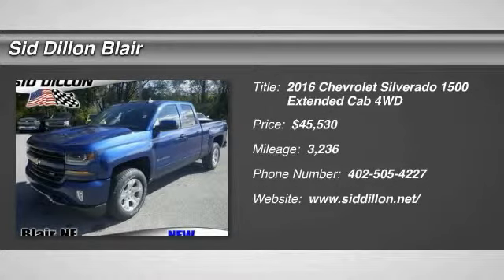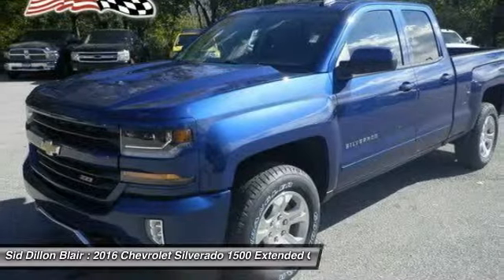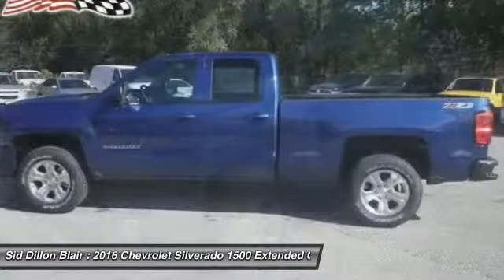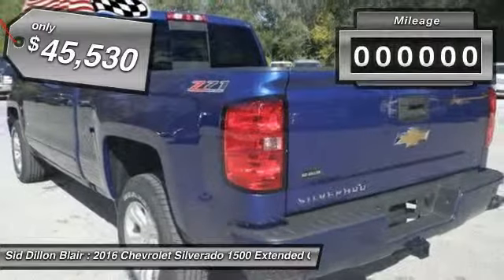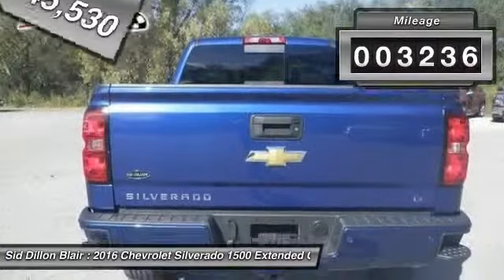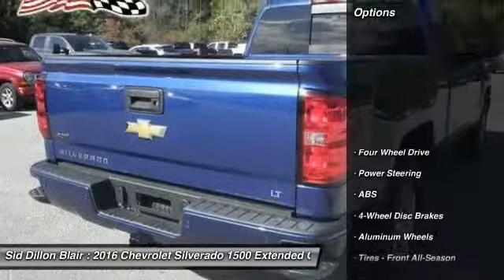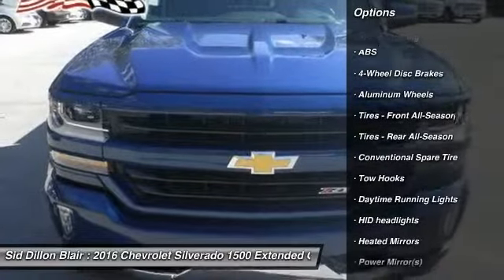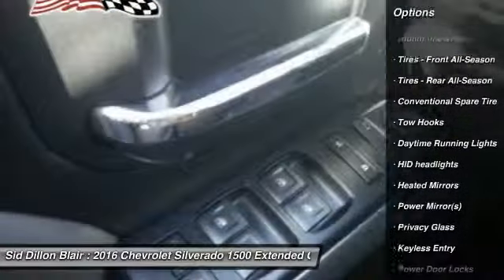2016 Chevrolet Silverado 1500 316182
2016 CHEVROLET SILVERADO 1500 Blair, NE
Stock# 316182

Retired Dealer Demo! The Silverado is the truck you know and trust. The modern body is chiseled and sleek at the same time. The dramatic stacked double grille in front is complimented with vertically stacked headlights on either side, outlined in chrome. The bumper is contoured as well. The Silverado currently comes in three models: Short Box Crew Cab, Standard Box Crew Cab, and Standard Box Double Cab. Each has six trims with the 1WT as the Base and the LTZ Z71 as the top-of-the-line option. Knowing that it's what's under the hood that counts, the Silverado is stacked with impressive engines. The 1WT, 2WT, LT, and LT Z71 come standard with the 4.3L EcoTec3 V6, with 6-speed automatic transmission featuring best in class torque of 305 lb/ft. The LTZ and LTZ Z71 come standard with the 5.3L EcoTec3 V8, which is also an option for the other trims and features best in class fuel economy. Don't forget the 6.2 EcoTec V8 with 420hp. The Max Trailering Package, offered with both V8 engines, offers class-leading trailering capacity of up to 12,000 pounds. The ride is quiet and the interior more comfortable than ever. The center controls have been updated with an improved layout and are easy to reach. Chevy's MyLink system is an extremely intuitive and helpful system to use. It allows you to control your music, make calls, and navigate to a number of stored destinations all by using your voice. 2WT, LT, and LT Z71 trims get a 4.2-inch color screen to go with it, and the LTZ and LTZ Z71 get an 8-inch color screen. Silverado is also the first full-size pickup to offer 4G LTE Wi-Fi for connection of up to 7 devices. In terms of safety all models come with 4-wheel ABS disc brakes with Duralife rotors, StabiliTrak with Electronic Sway Control and Hill Start Assist. You are what drives us! No extra fees or charges! We take great pride in our customers and committed to make sure you are completely satisfied. Test drive this vehicle at Sid Dillon Chevrolet Blair, 2261 S Hwy 30, Blair, NE 68008. Thank you for choosing to visit siddillon.com.